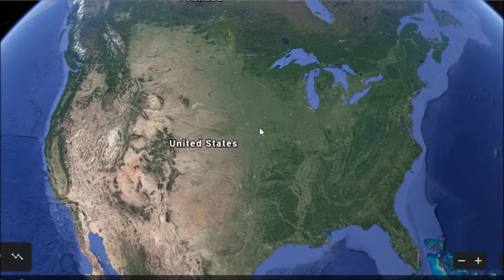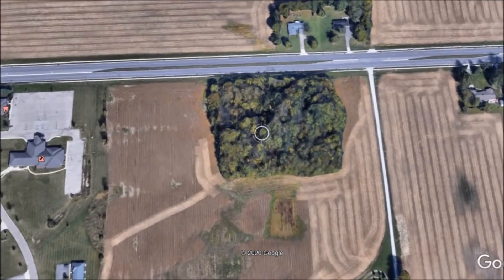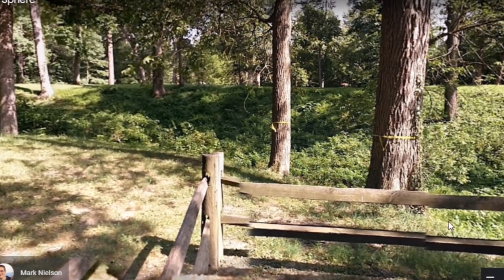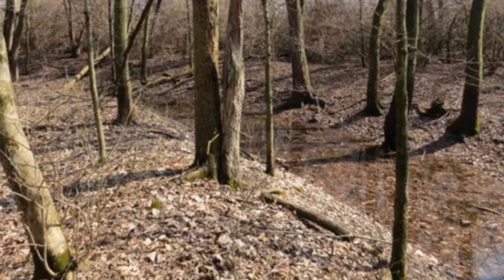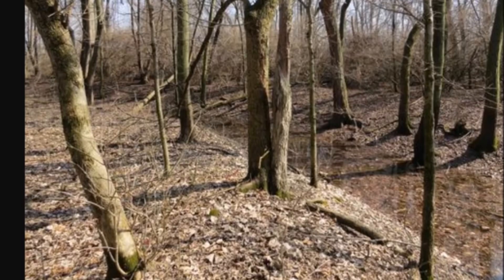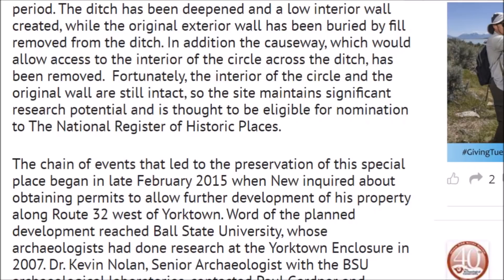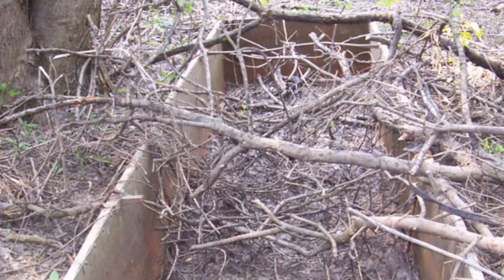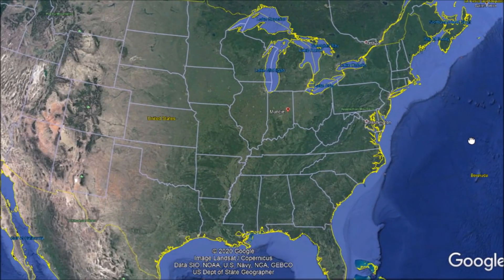Yorktown Enclosure Found ~ Important Site Preserved?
Muncie, Indiana. Barely anything on this 2-2500 year old circle henge site.  Unlike 99% of ruins in the U.S.,  location is not given for whatever reason.   I find the Yorktown Enclosure and report on what is known...and what happened in 2015. Seems similar to the henge in Mounds State Park in Anderson, though smaller, maybe 175 ft across.   Any info on this place today?